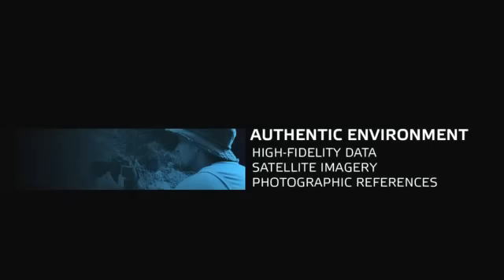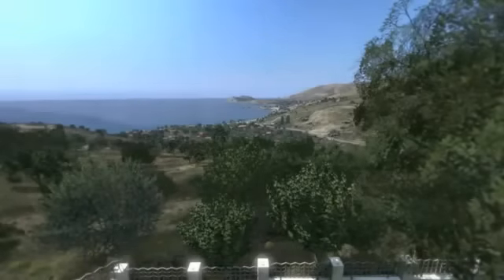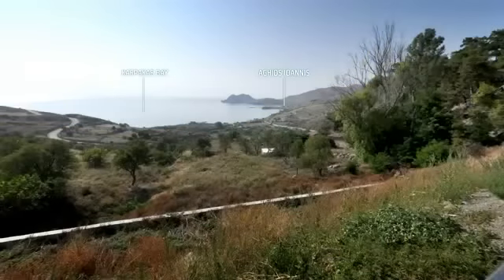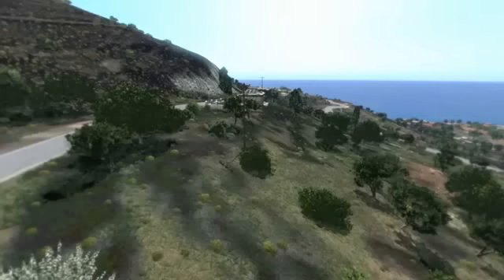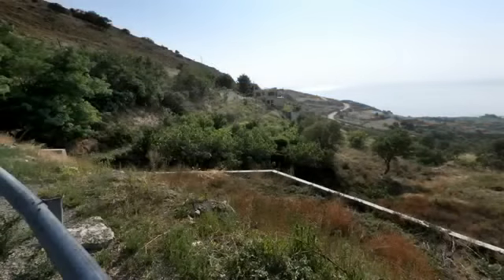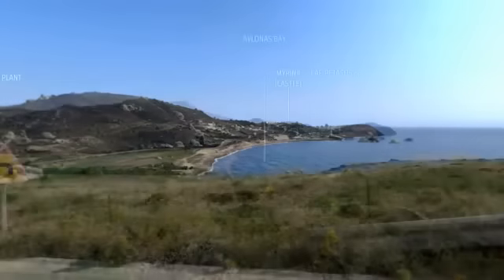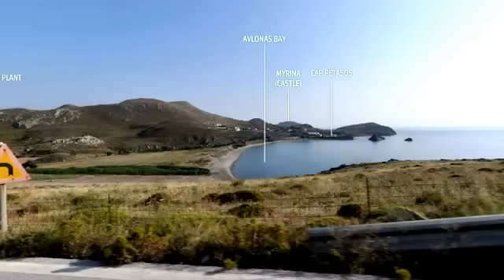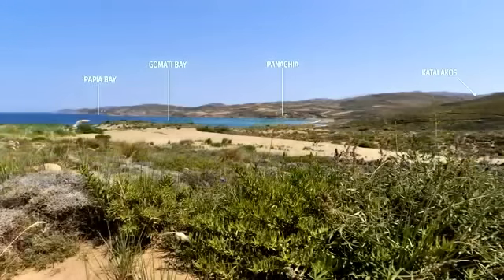Arma 3 GamesCom Presentation part 2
Authentic Enviroments